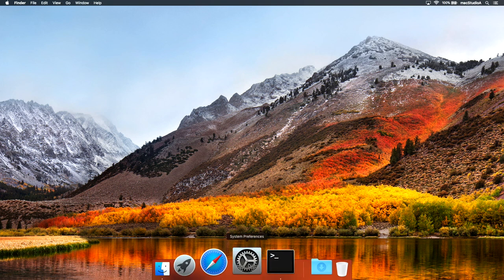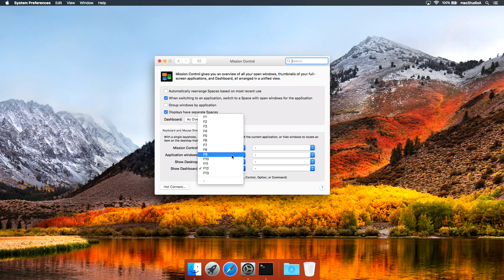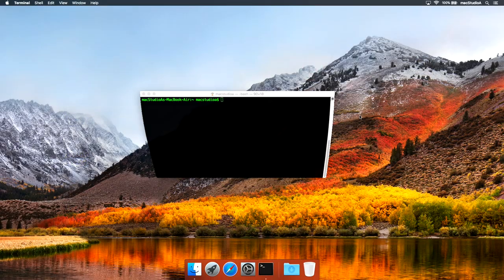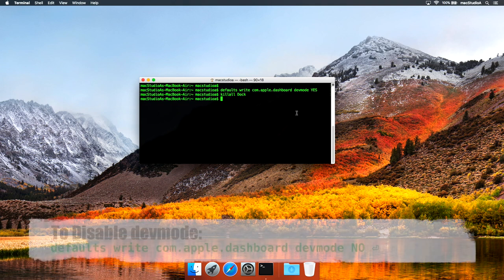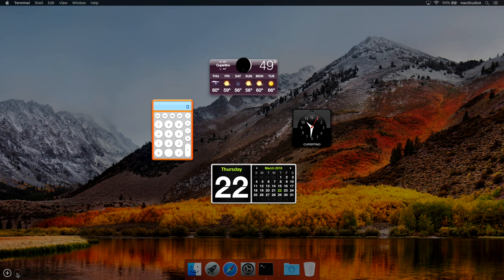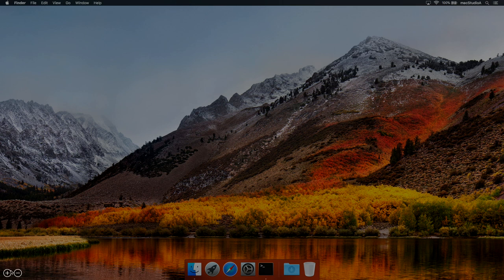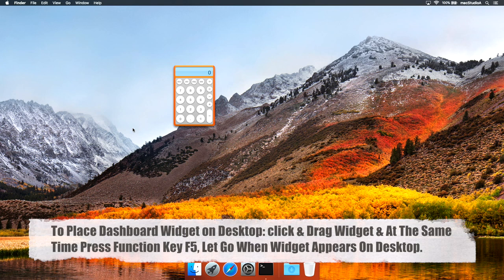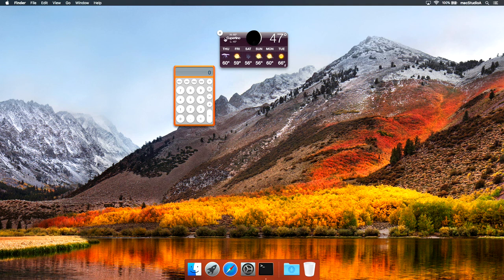Dashboard Widgets On Desktop macOS High Sierra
How To Add Dashboard Widgets To Mac Desktops Using macOS High Sierra or Sierra. Move Mac Dashboard Widgets To Desktop in macOS High Sierra 10.13 or Sierra 10.12. Easy To Follow Tutorial.

FYI: Click BELL ICON To Be Notified Of Next Episode.

Launch Terminal and enter the following Two one line commands:
(Case sensitive)

Line 1:
defaults write com.apple.dashboard devmode YES

Press enter

And for Line 2:
killall Dock

And again Press enter

Then close Terminal

Incidentally, to disable devmode, simply repeat the procedures for Line 1 & 2 replacing Yes with No.

Recommended Gear
2TB Thunderbolt and USB 3.0 Portable Hard Drive
4TB USB-C and USB 3.0 Portable Hard Drive
5TB Rugged Thunderbolt / USB-C Mobile Drive

Performed and Tested On MacBook Air (13-inch, Mid 2012), Mac mini (Late 2014) Using macOS Sierra 10.13.3

Apple's Intel Based Systems:
Mac mini
iMac
Mac Pro
MacBook Air
MacBook Pro

RAW TRANSCRIPT:

How Add Dashboard Widgets To The Desktop in macOS High Sierra.

Cue The Intro

First for some prep work.

Launch System Preferences

Click on the Mission Control icon

From the Dashboard dropdown list, select: As Overlay

Then I’ll map F5 (Function Key F5) to Show the Dashboard.

Next: In order to have Dashboard Widgets on the Desktop.

We need to Enable Dashboard Development Mode

Therefore; Launch Terminal and enter the following Two one line commands:
(Case sensitive)

Press enter

killall Dock

Then close Terminal

Now for the fun part

Press Function key F5, which launches the Overlay Dashboard, and close any existing widgets.

(Basically if you don’t, you will have to logout and in again for changes to take effect.)

So after closing the Widgets, simply select the Widget that you want to add on the Desktop.

Click the + sign here, and for this case, I’ll add the Calculator Widget.

Once the Widget is chosen, click on the Widget and slightly move it while also pressing the function key F5

And Voilà Calculator Widget on the Desktop.

Repeat to add additional Widgets to the Desktop

To close any Desktop Widgets, simply point your mouse on any Widget and then hold down the Option key and click the X symbol.